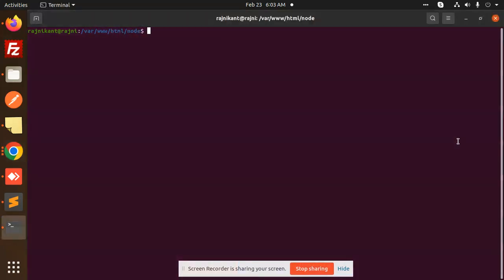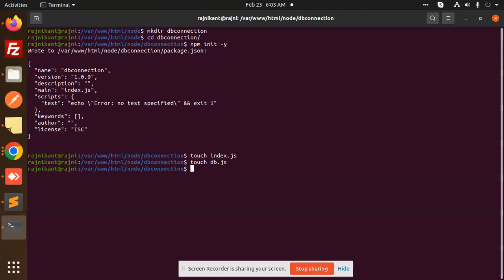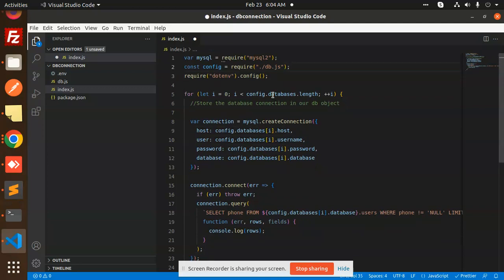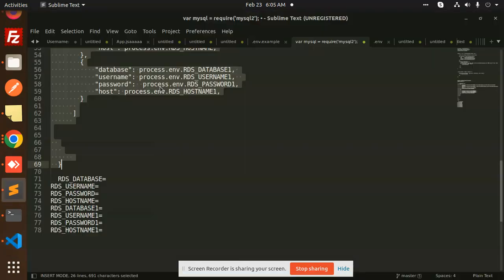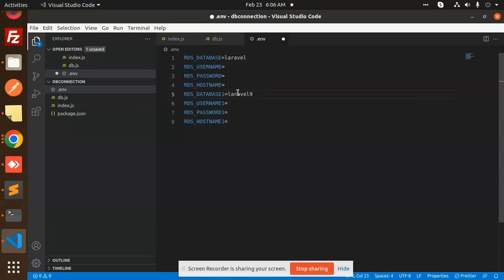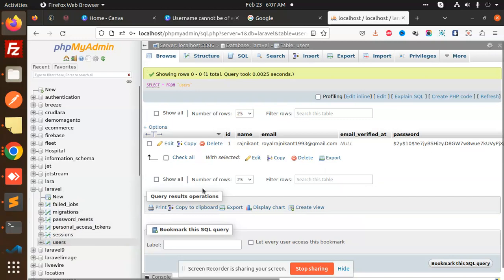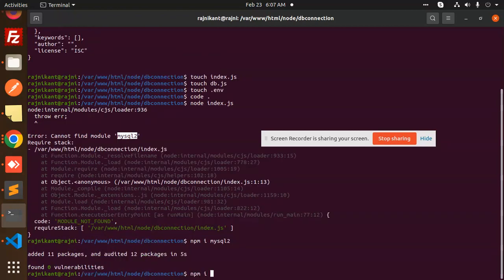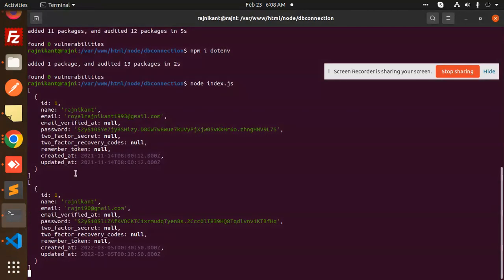How to connect multiple database in node js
Multiple MongoDB database Connections in NodeJS